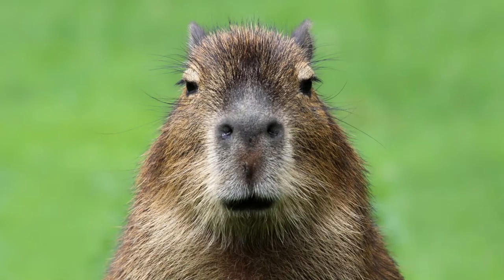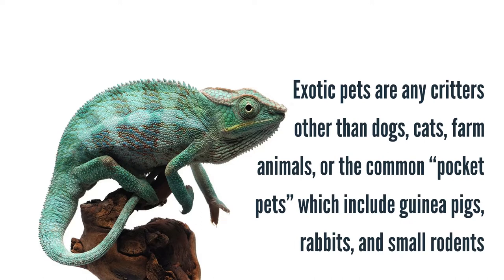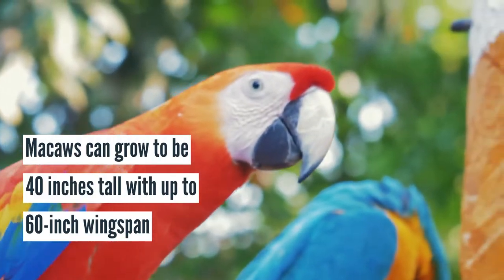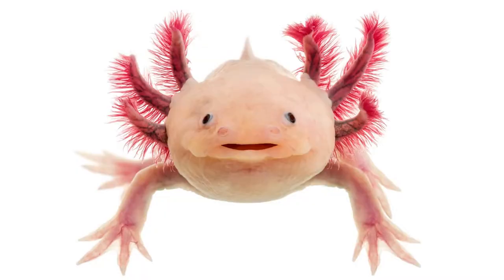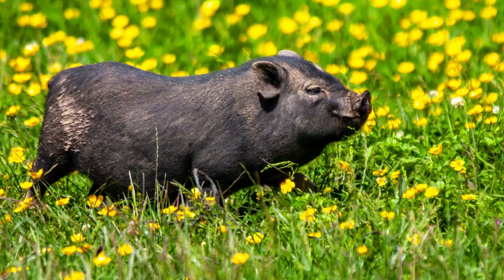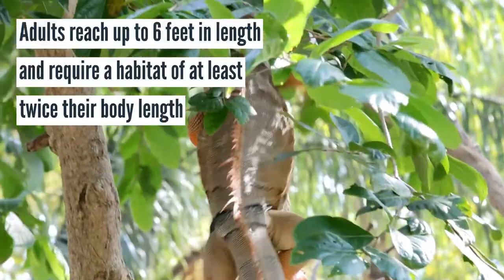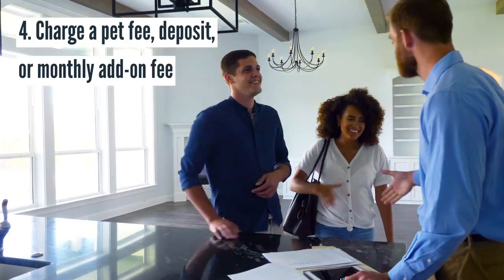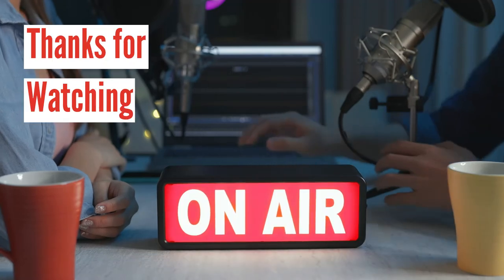Unusual But Legal Pets Tenants May Have in a Rental Property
More than 70% of renters have a pet, but not all are cats and dogs. For landlords, accepting pets opens up a much larger potential tenant pool. In this video we help rental owners recognize the variety of unusual pets tenants may have and discuss tips for setting up a standard pet policy.

Properly drafted leases and policies protect landlords and their property from undue damage or liability caused by pets, exotic or otherwise. So, defining these policies from the start helps tenants understand their responsibilities as well as any consequences they may face due to their pet. Also, understanding the traits and special needs of typical, and exotic, pets will help to create a more thorough pet policy for your lease.

01:09 - What is an Exotic Pet?
01:32 - Illegal Pets in Maryland
02:02 - 10 Types of Legal Exotic Pets
05:41 – What to Consider When Creating Pet Policies
06:02 – Pet Policies for Rentals

For more advice on a variety of issues important to the rental industry, subscribe to the Bay Property Management Group channel and don’t forget to hit the notification bell so you never miss out on exclusive content.